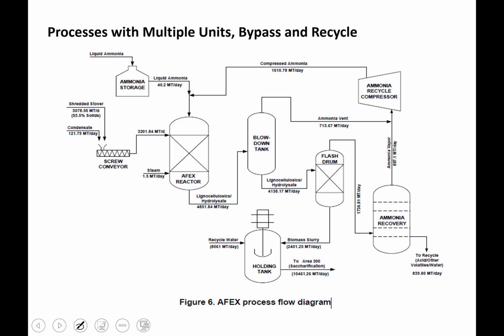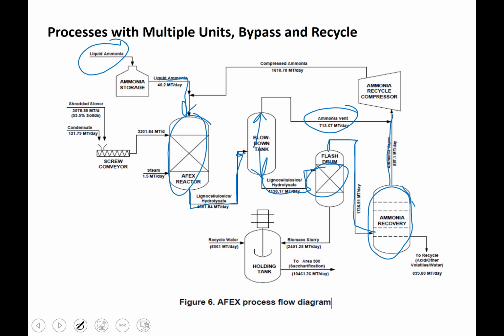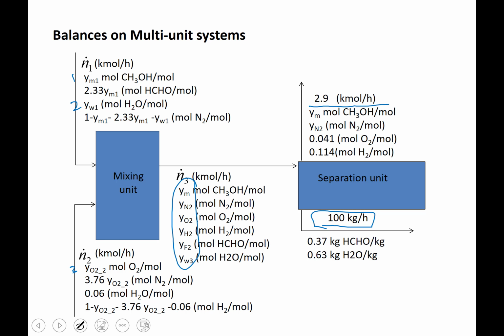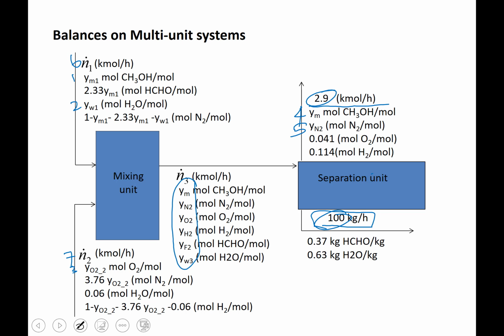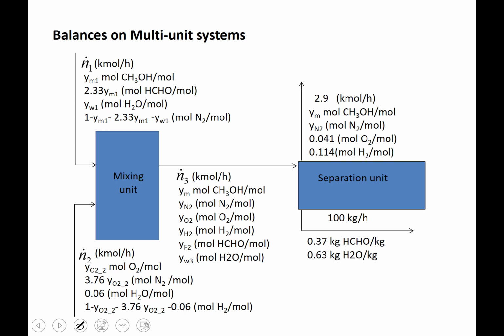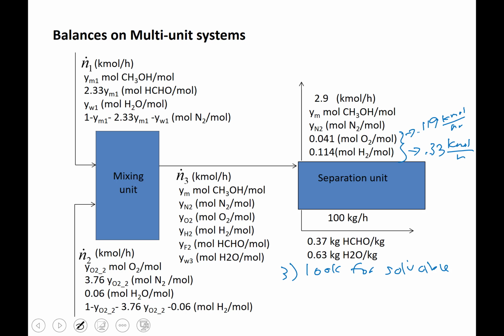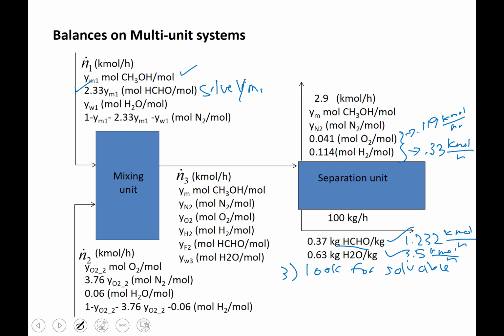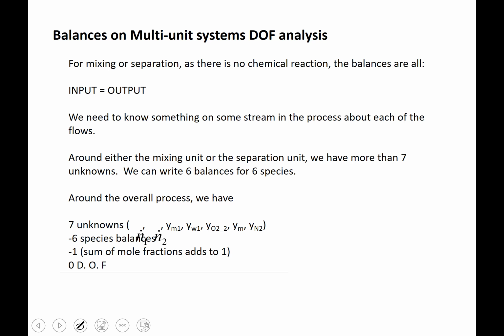Video Lecture 4_2.1